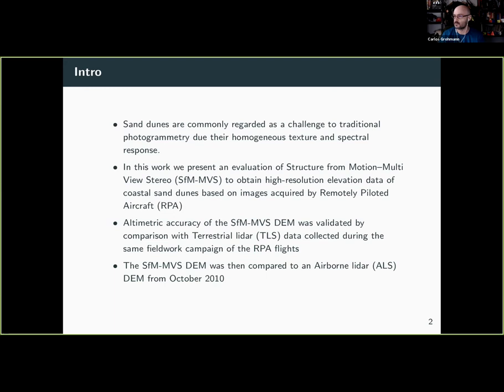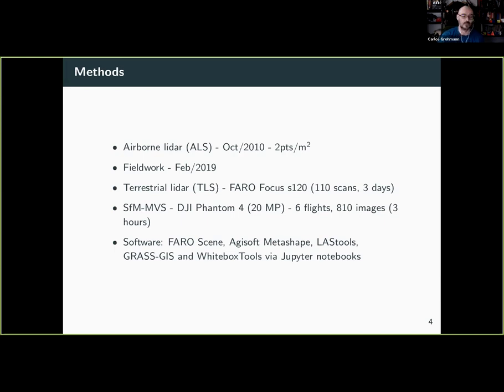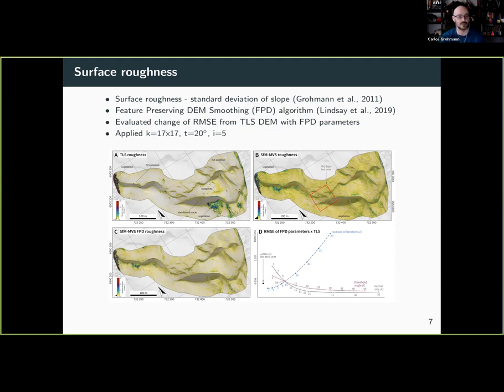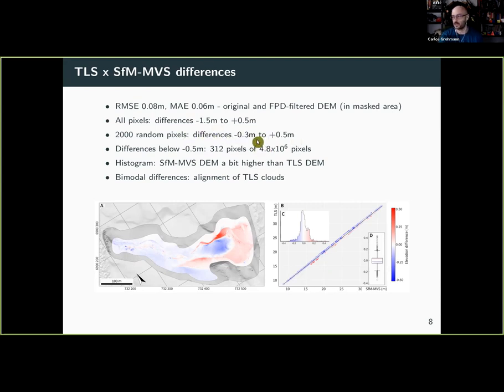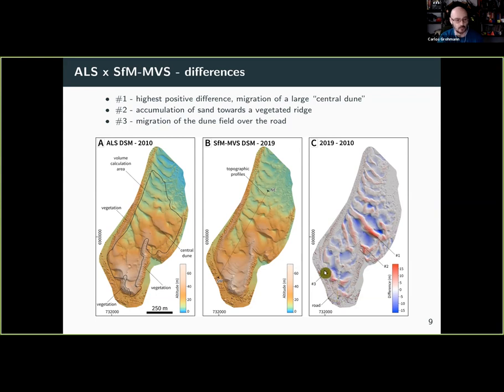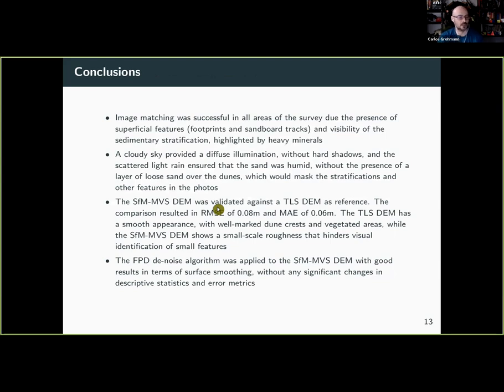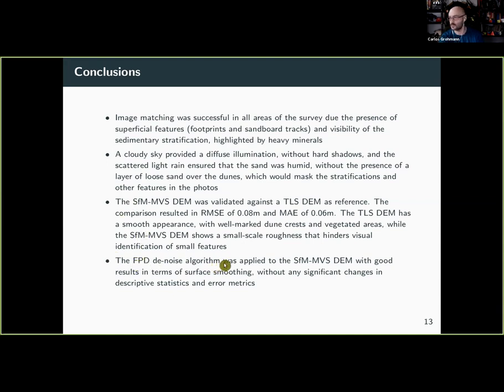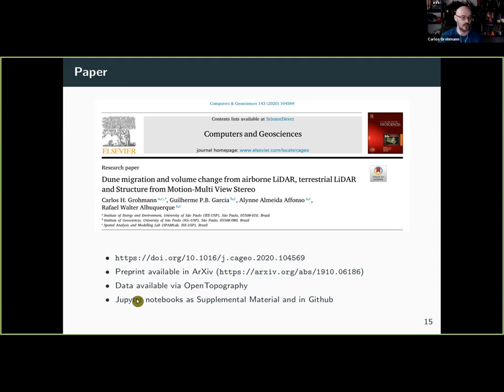Coastal dune modelling from airborne LiDAR, terrestrial LiDAR and SfM-MVS (Geomorphometry2021)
Video of Carlos Grohmann's presentation during the Geomorphometry2021 conference, held at Perugia (Italy) and around the world on-line.

Presentation: Coastal dune modelling from airborne LiDAR, terrestrial LiDAR and Structure from Motion–Multi View Stereo
Authors: Carlos H. Grohmann, Guilherme P.B. Garcia, Alynne A. Affonso, Rafael W. Albuquerque

O SPAMLab é o Laboratório de Análise e Modelagem Espacial do Instituto de Energia e Ambiente da USP.